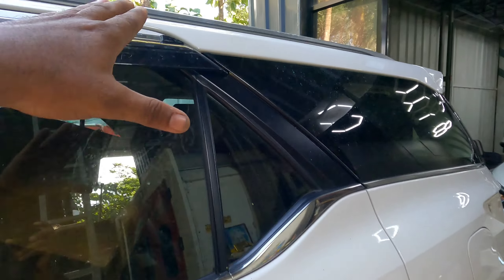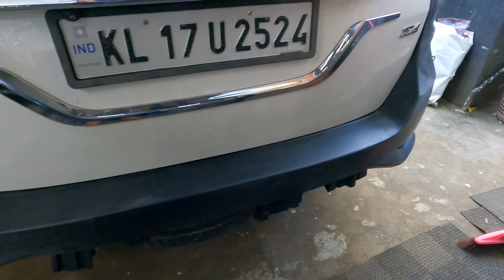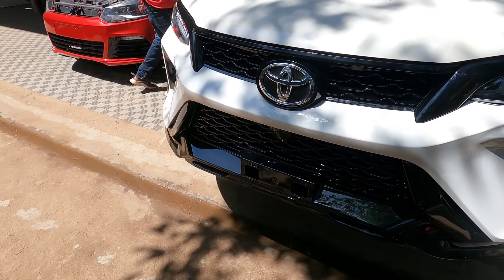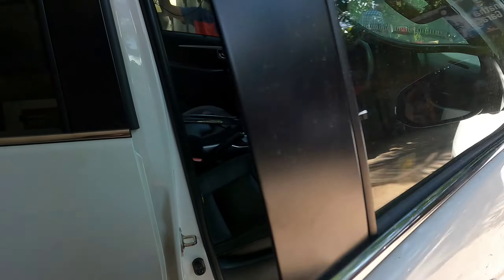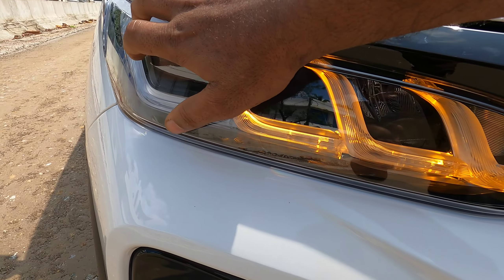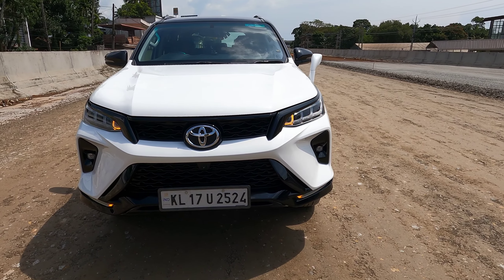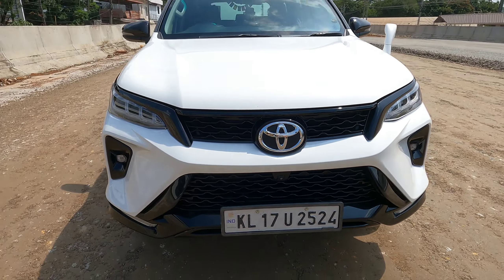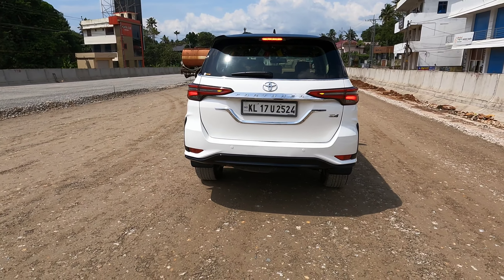October 23, 2024